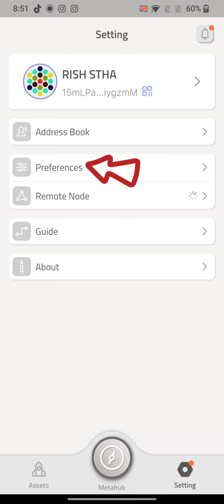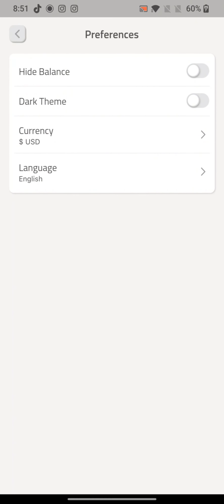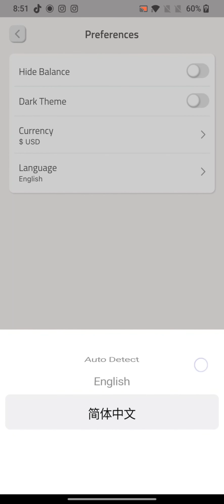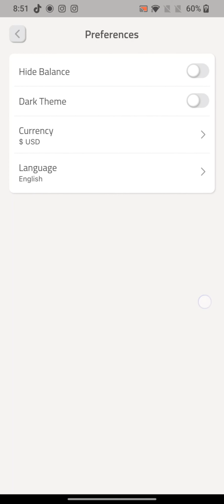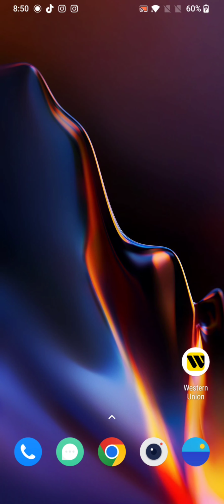How to Change Your Language on Polkawallet Account? Edit Language on Polkawallet on Android 2024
Need to switch the language on your Polkawallet app? In this tutorial, we'll show you how to easily change the language settings on your Polkawallet account. Follow our step-by-step instructions to customize your app's language to suit your preference.